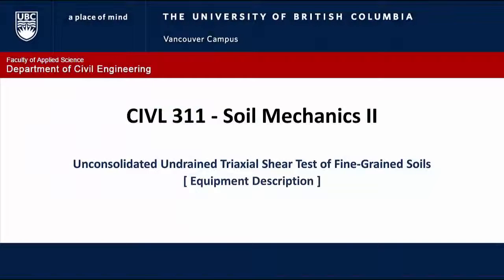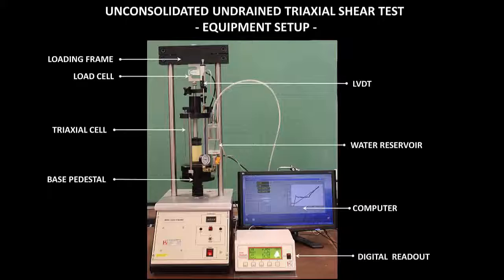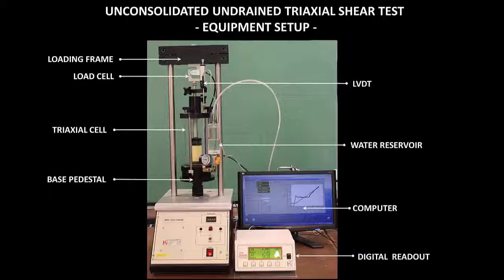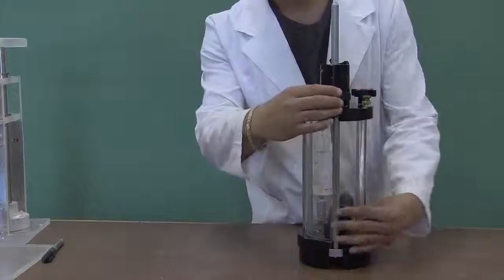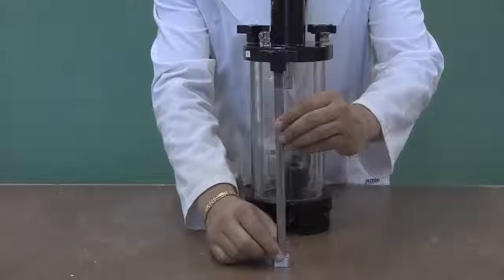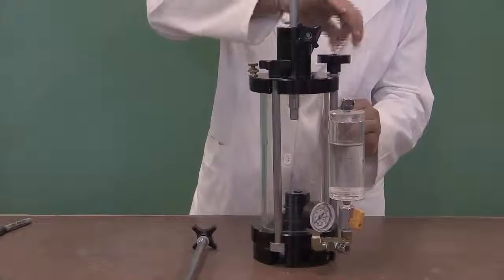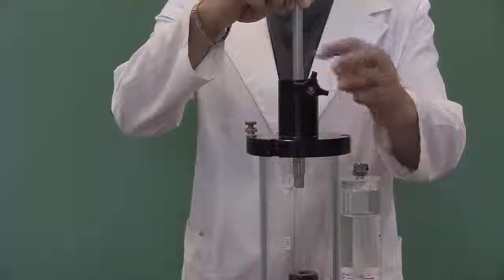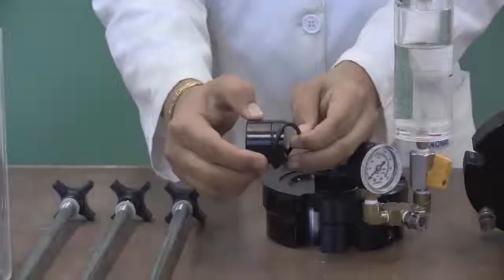UBC - CIVL311 - Triaxial Test - Video 1 Equipment Description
Soil Mechanics Triaxial Test